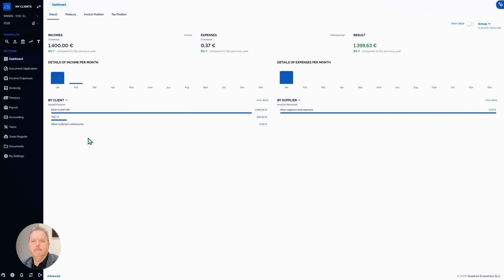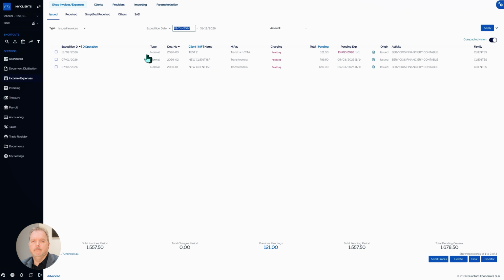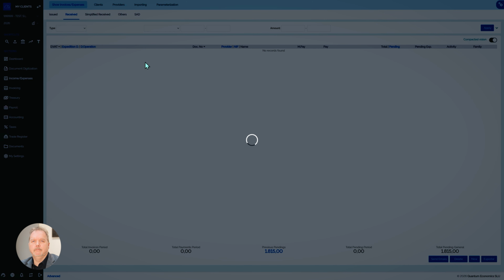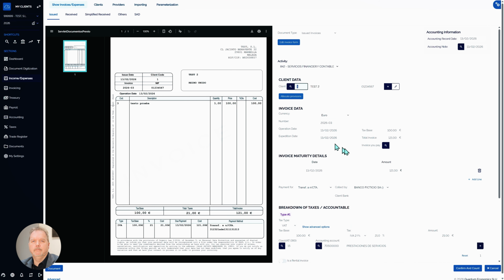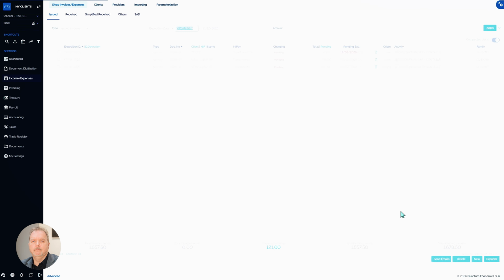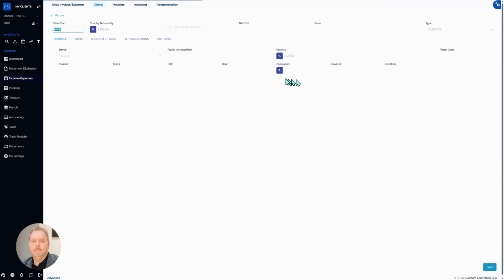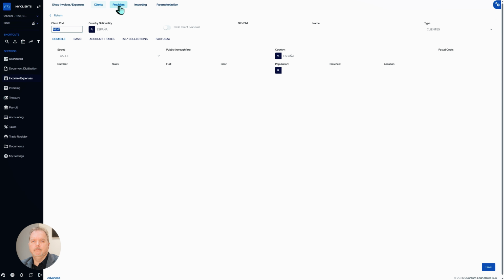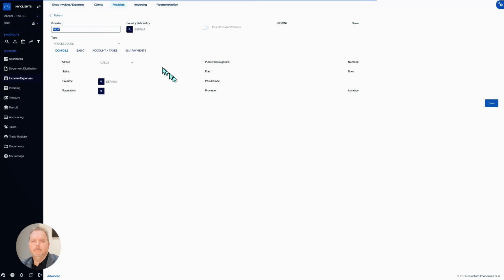Quantum Tutorial - Income and Expenses